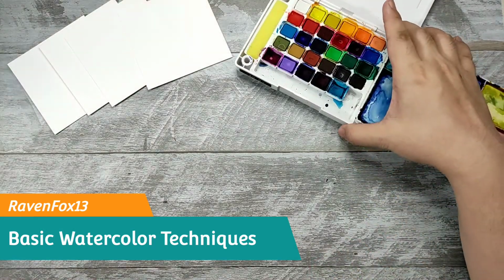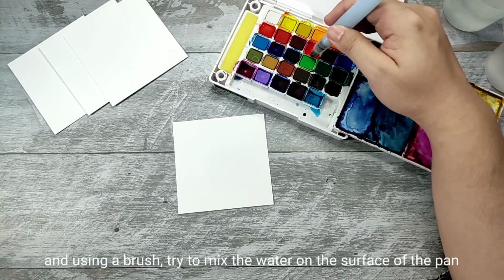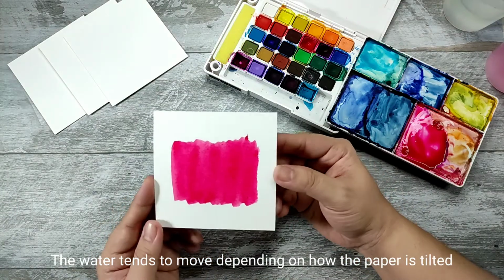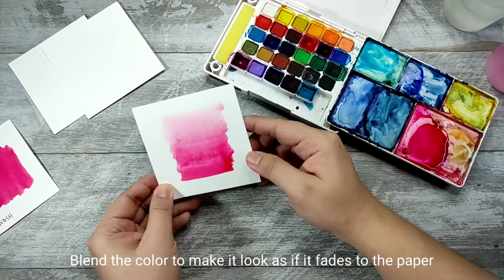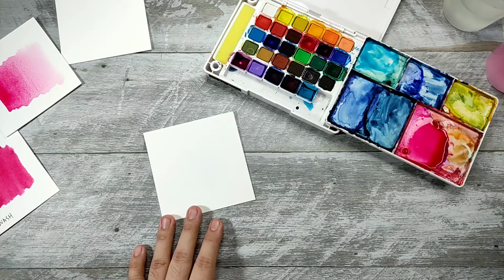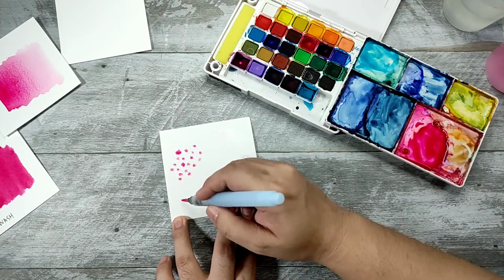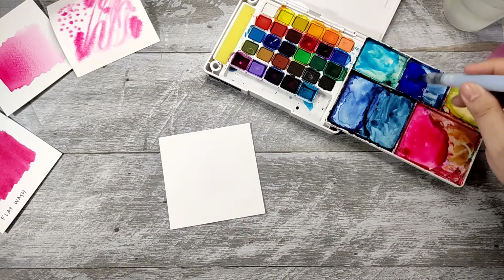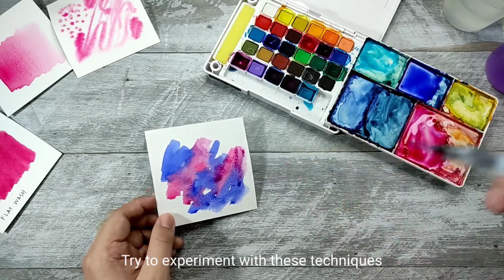Watercolor 101: Basic Watercolor Techniques with RavenFox13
Hello Artsy Peeps on today's video we will discuss the basic watercolor techniques. You can use any watercolor set that you have at home and a simple brush to learn these techniques. Join me!

Have a creative week ahead!